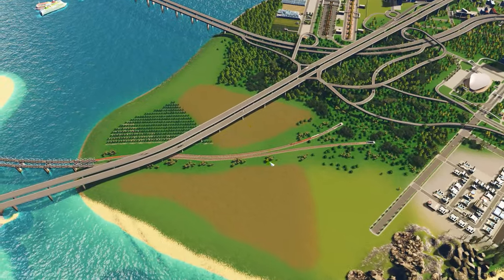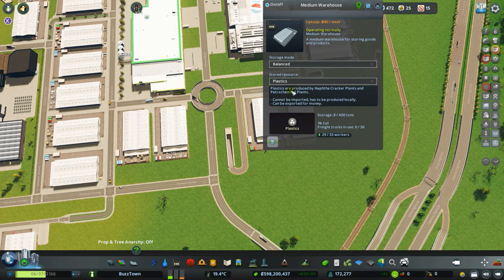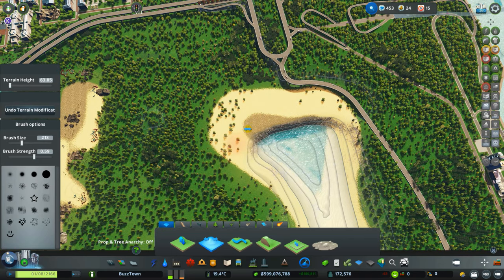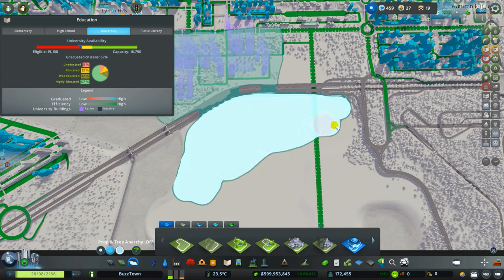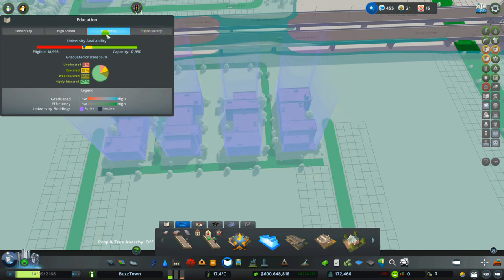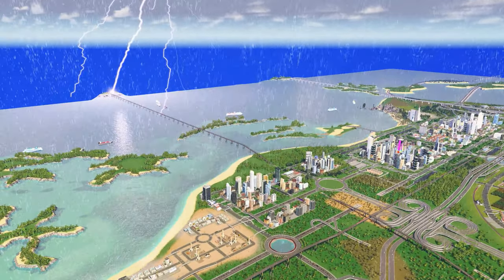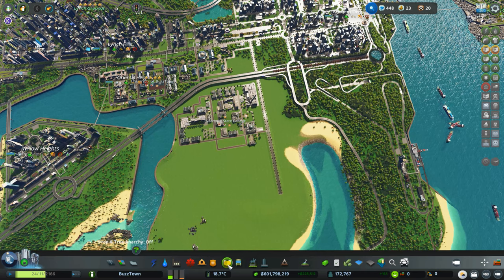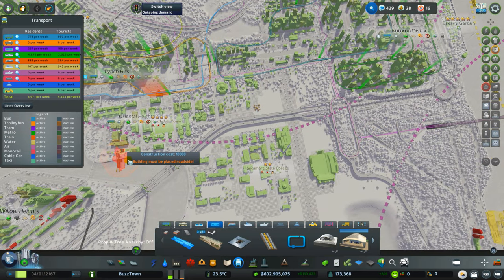The Trade School Campus - "BuzzTown" #054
Creating the second Campus in BuzzTown and we are suprised by a big thunderstorm. Also the reasons why my Commercial Area's are dying out is now fully clear to me. Because of the presence of all these DLC Industries and also the fishing Industry the demand for "Industry" is/was low to none. But it's actually this regular Industry that supplies MOST of the stuff your commercial zone is needing. And when the regular Industry dissappears then also the commercial zones get empty, and you get the message "Not enough goods to sell", and at the same time in the DLC Industries they should "Not enough buyers for products". Thus, it's clear now that it's very important that besides DLC Industries and Unique Factories that you keep a balance between your residentials, their needs, and don't build too much DLC Industries and also keep a lot of regular Industries present. Of screen after this episode I am already adding more regular industries so the commercial area's can revive again. But most of the time during this episode I am building the second campus because at the time of recording I thought there was a lack of educated people. (Okay there were, according to the symbol) but this  was not the main reason for all the complaining most buildings did and the disappearing of the commercial area.

General info:
Learn from previous mistakes, do things even better, do better public transport, better road layout, better Industries and better traffic management. And here you have it guys and girls, the city called Buzztown. Being build on the Yakatorian Islands, which you can find over here:
This map has al the nice details for making a great city. So wish me luck. :-)